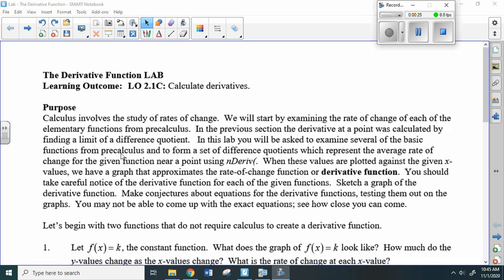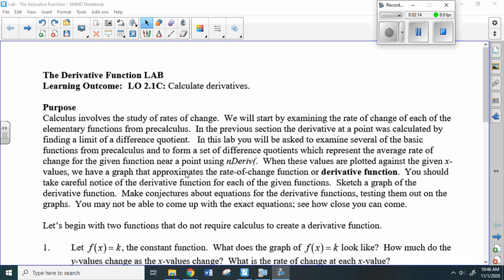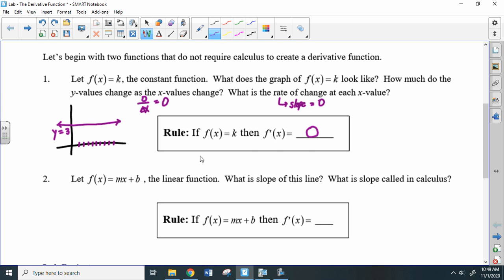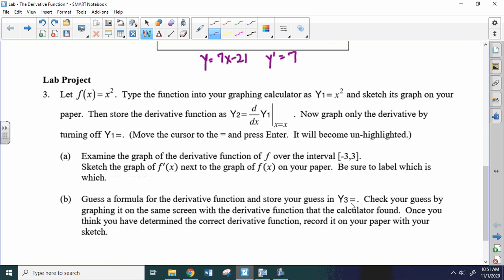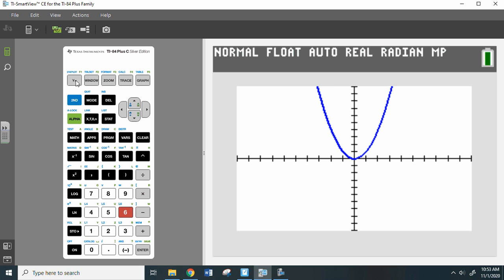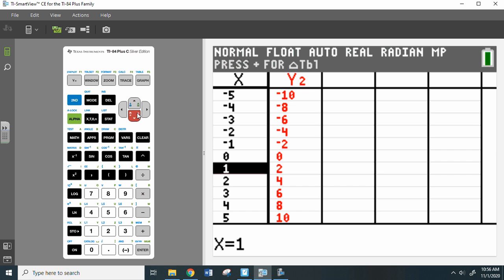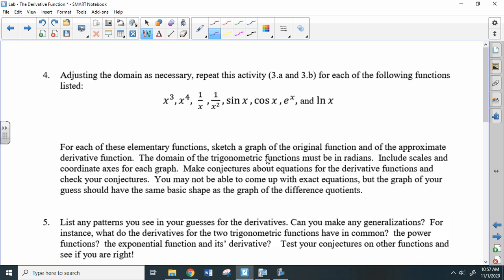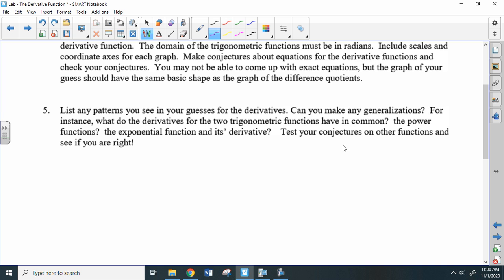Intro to LAB (video)